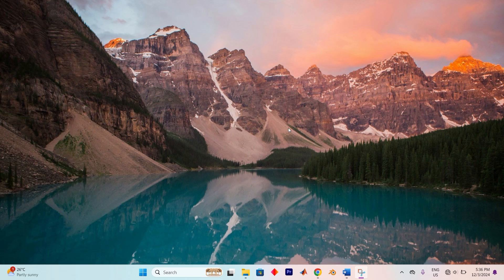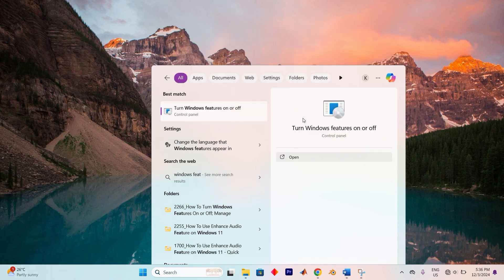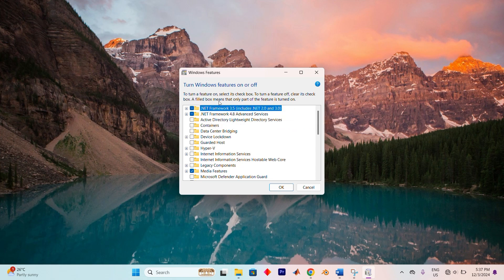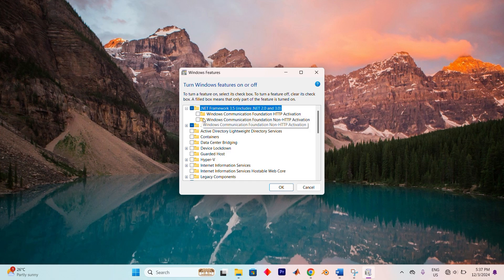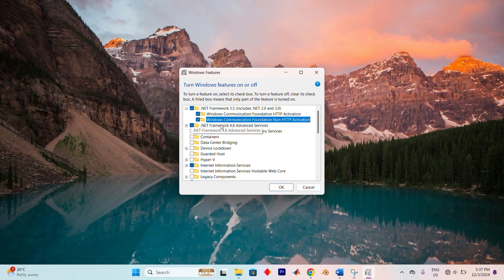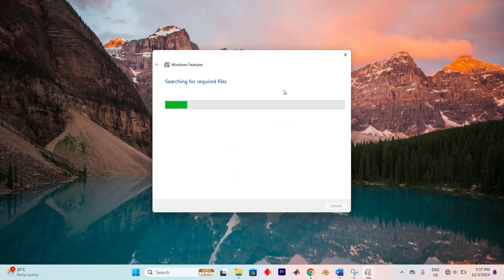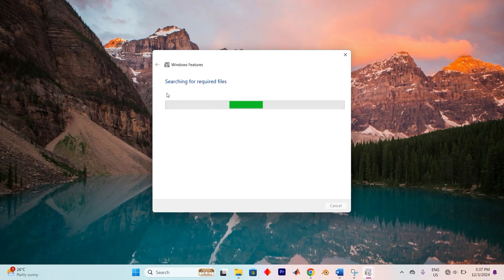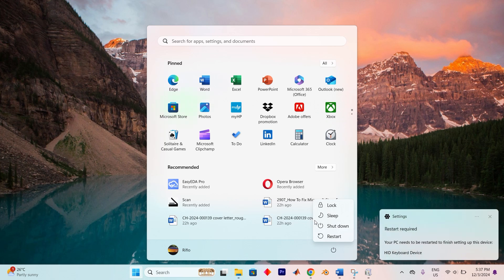How To Install .NET Framework 2 0, 3.0 and 3.5 in Windows 11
Need to install older versions of .NET Framework on Windows 11? This video shows how to install .NET Framework 2.0, 3.0, and 3.5 so your apps and games run smoothly.

🔹 Install .NET Framework 3.5 including 2.0 and 3.0 on Windows 11
🔹 Enable .NET Framework via Windows Features
🔹 Download and install .NET Framework offline installer
🔹 Fix errors when .NET Framework installation fails
🔹 Verify successful installation of .NET Framework versions
🔹 Run legacy applications requiring older .NET Framework

Applies to: Windows 11, .NET Framework 2.0, 3.0, 3.5, PC desktops, laptops